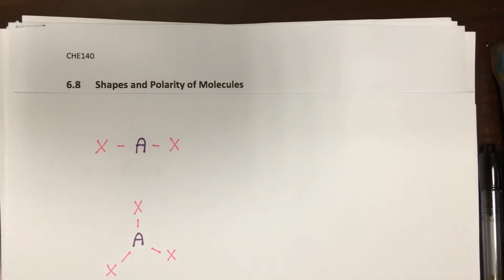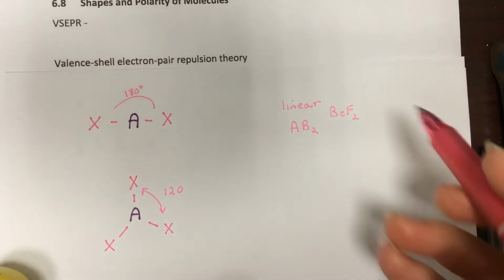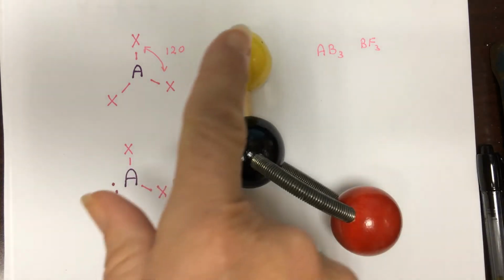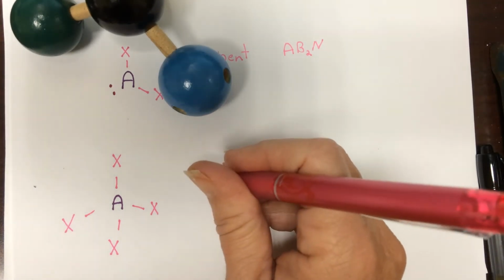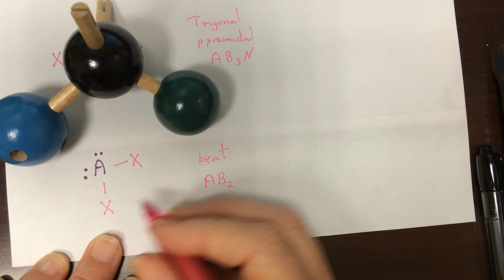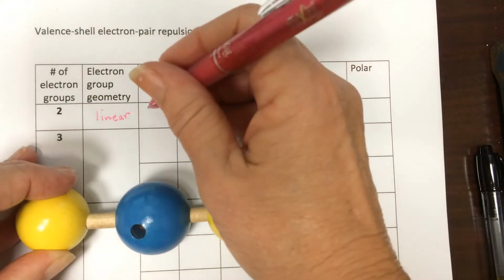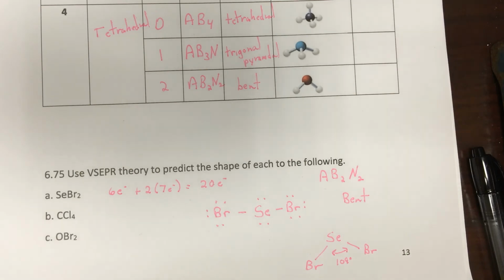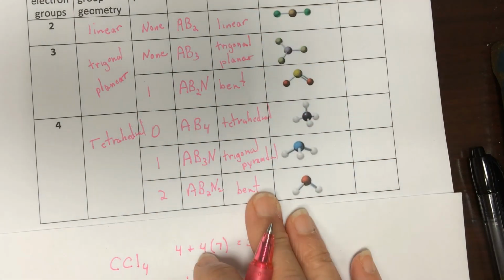140 6 8